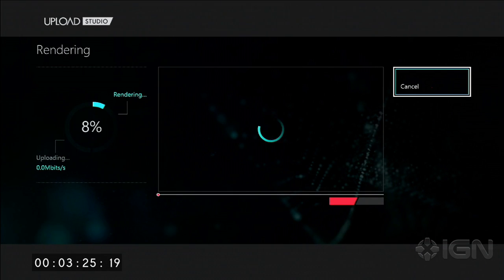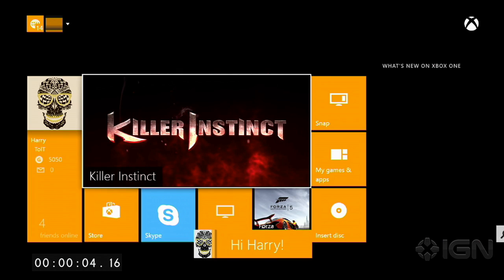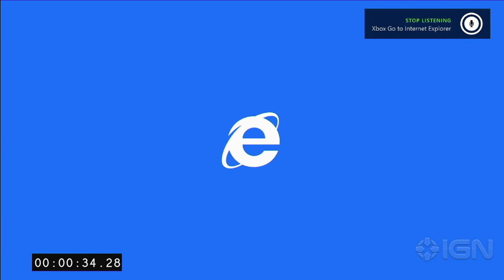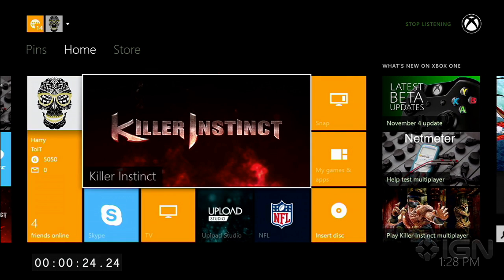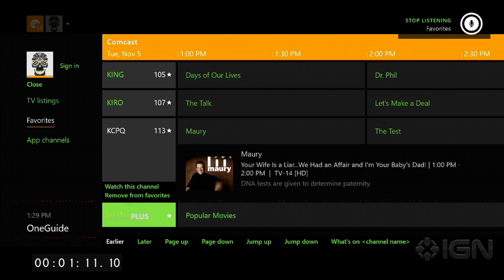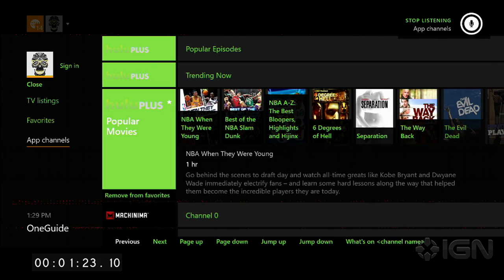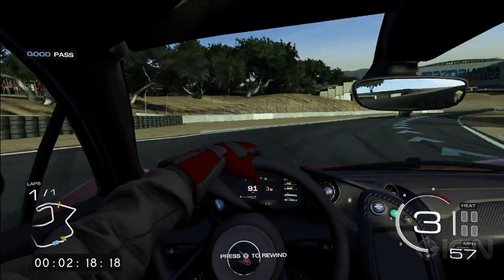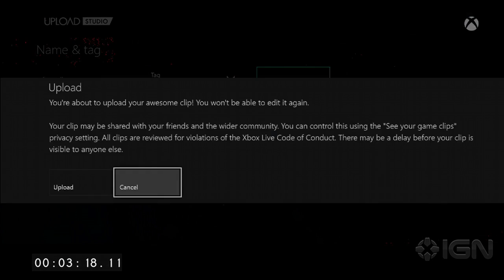Xbox One Dashboard Walkthrough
We've seen the Xbox One Dashboard in action and we answer all your questions.